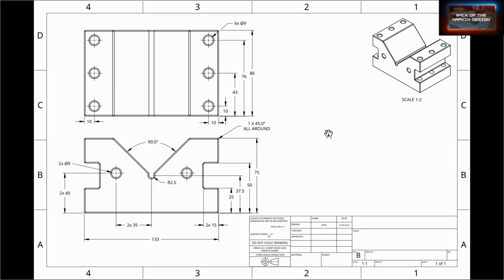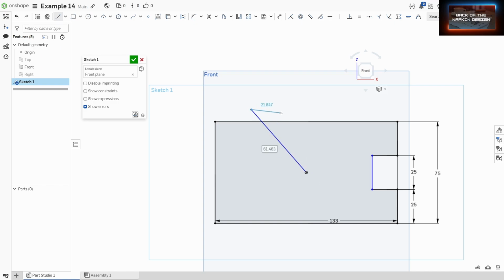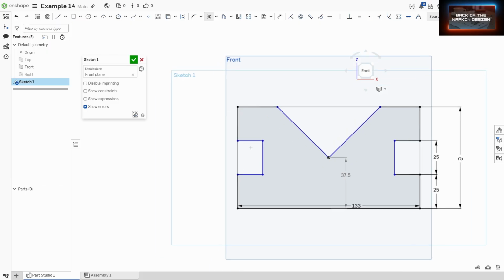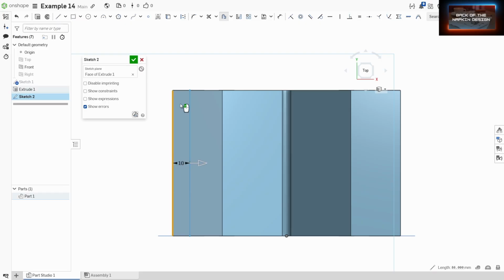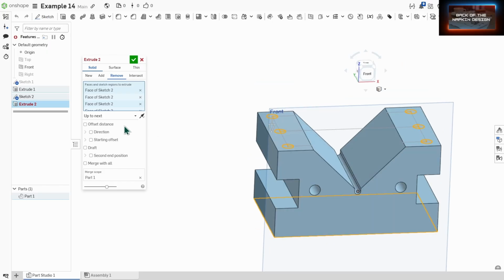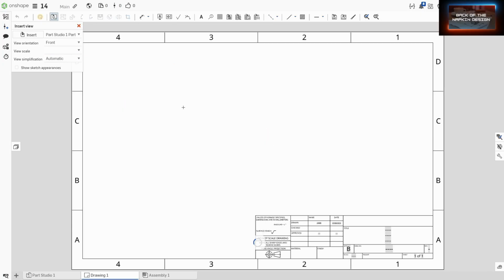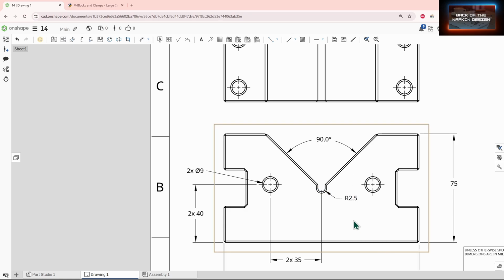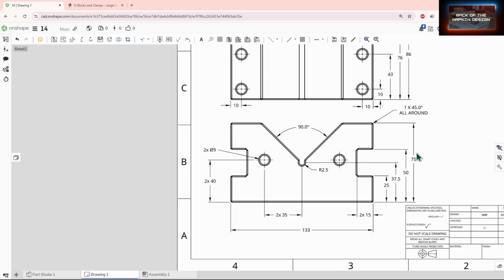From Zero to 3D: Let's Model This V-Block with OnShape Step by Step 08